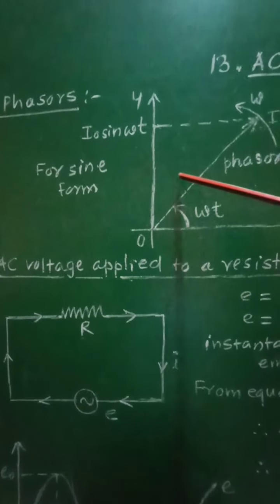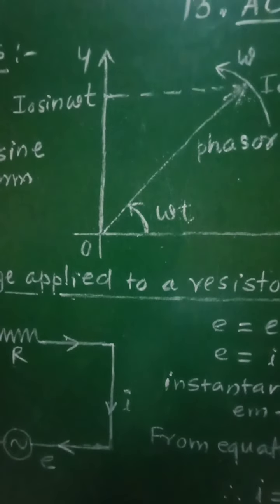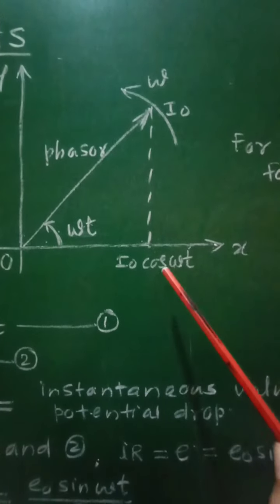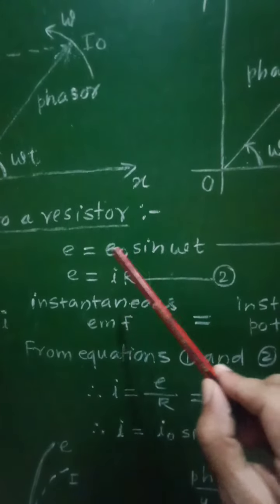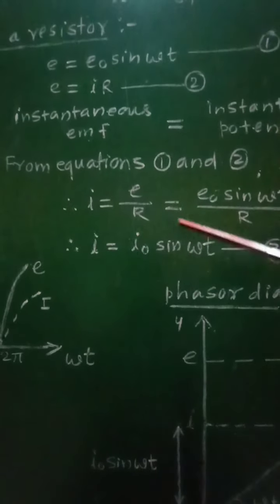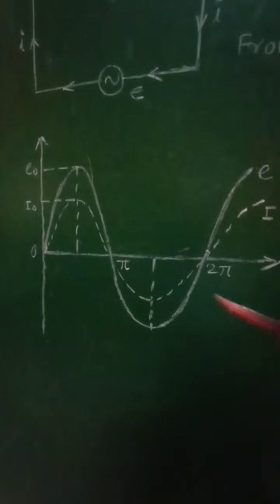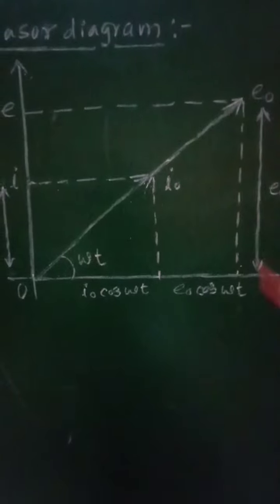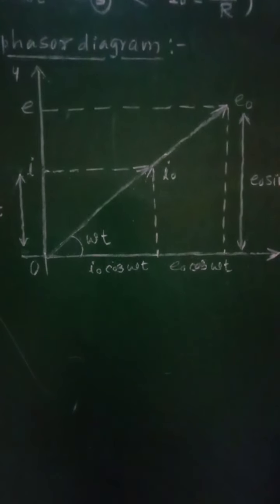12th. AC Circuits- Phasor, A C voltage applied to resistor.